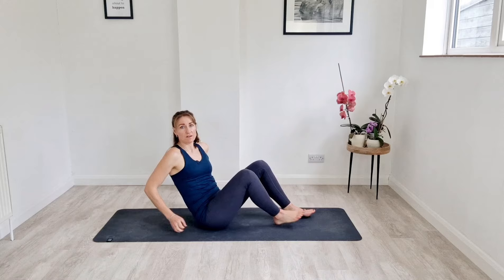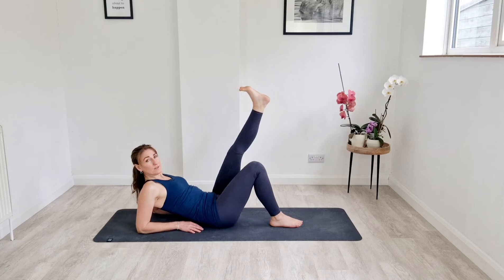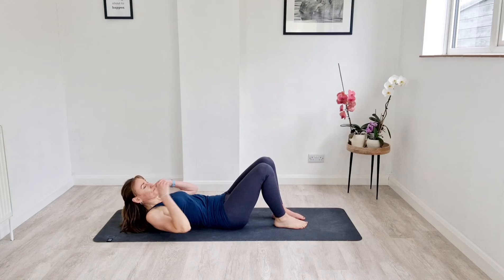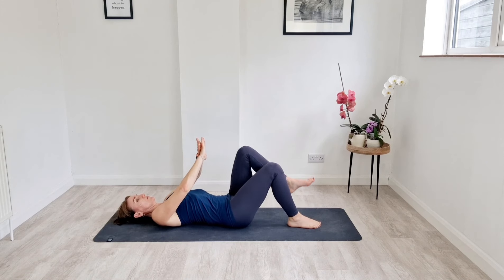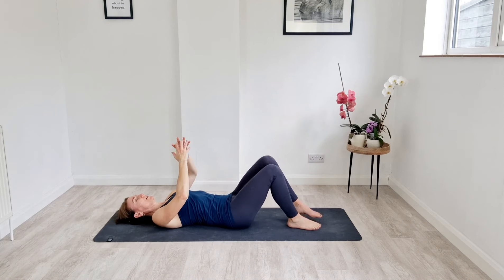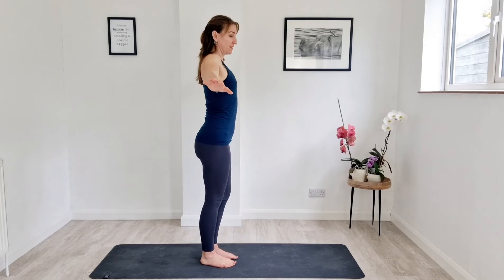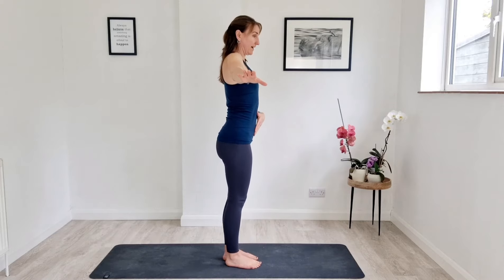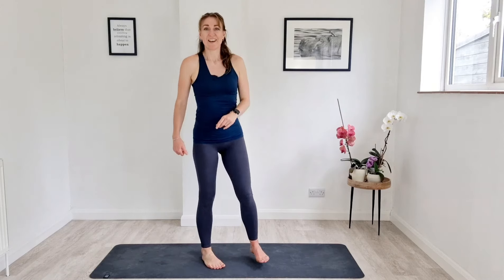Pilates for Runners - Tight Hip Flexor Exercises for Beginners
Pilates for runners workout.  Tight hip flexors is a common complaint with runners.  Tempting to just keep stretching them out, and whilst this may relieve some of the feeling in the short term, long term solution is more strength work.

This beginner session will get you started.  If you find it easy, head to my channel to check out an improvers session.

Sessions include: -
~ 10 Minute Glute and Hip Strength - improve your single leg stability and strength around the knee
~ 15 Minute Relaxing back stretches - to help manage stiff and achy back
~ 15 Minute Great core exercises for runners
~ 12 Minute Post run stretching session to aid your recovery

→ Get on our email list so that you'll be the FIRST to know about new YOUTUBE videos + sales + news

YOU RUN FOR HEALTH. FOR STRENGTH. FOR THE OUTDOORS.
And more often than not, for your mental well-being. It’s your time. That’s why keeping strong, resilient, and finding balance in your training is crucial. So you can continue to experience that “runner’s high” for years to come. Pilates for Runners offers on-demand and live workouts specifically adapted to help you run stronger and recover strategically. So you can keep running healthily and happily for years to come.